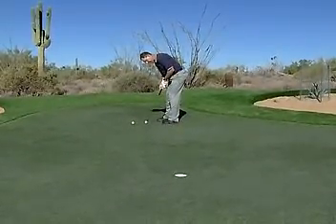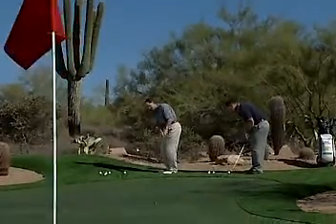Jim Flick - SouthWest Green Pro Endorsement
SouthWest Greens - Malaysia and Singapore
SouthWest Green Pro Endorsement - Jim Flick